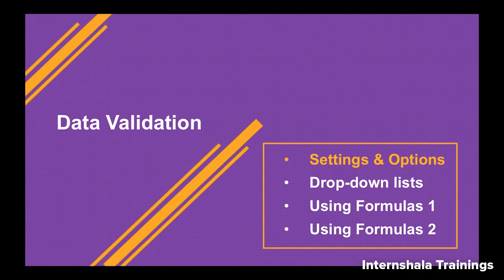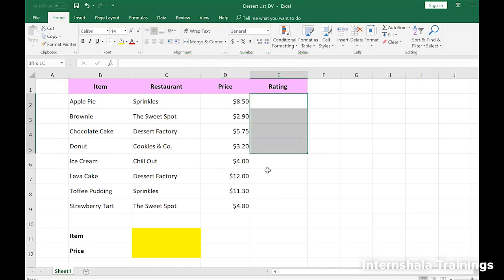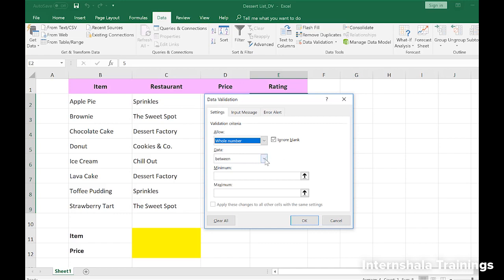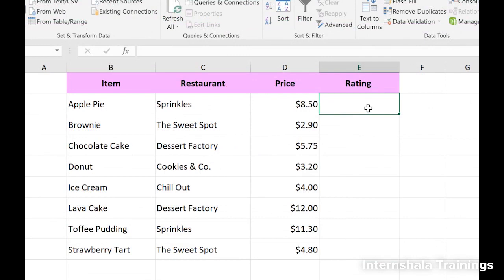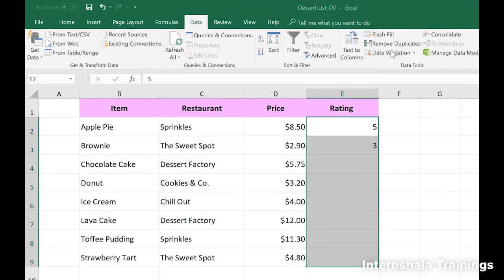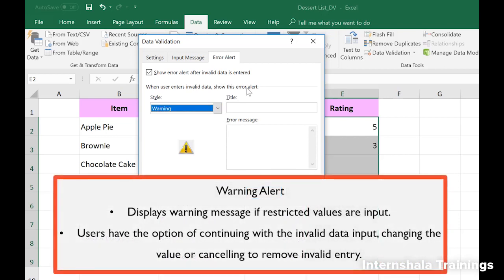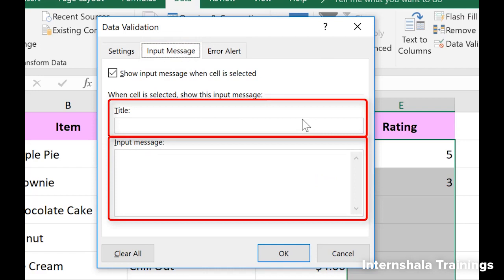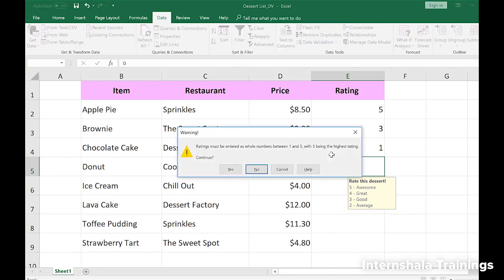|| advance Excel|| [module -3] { video -23}